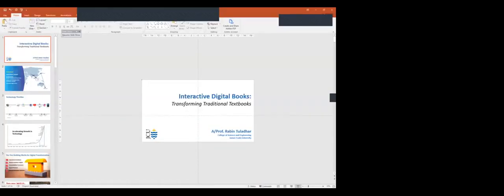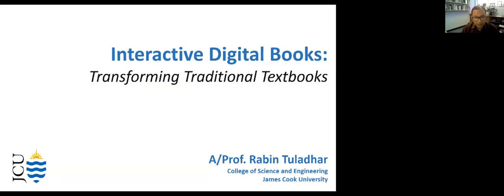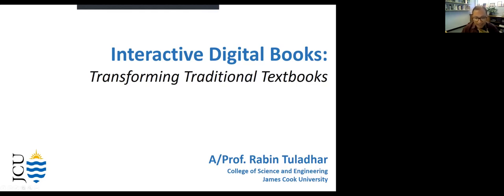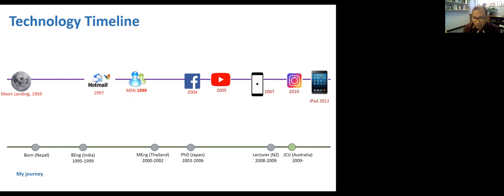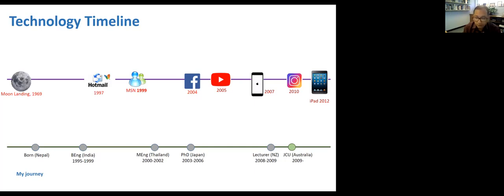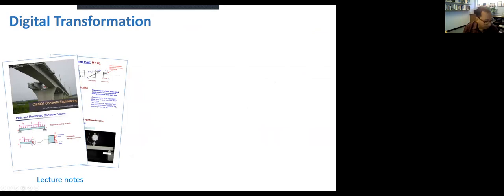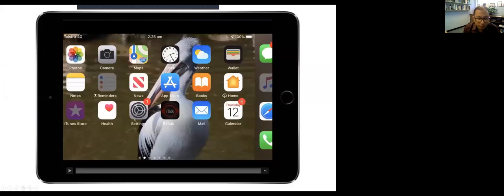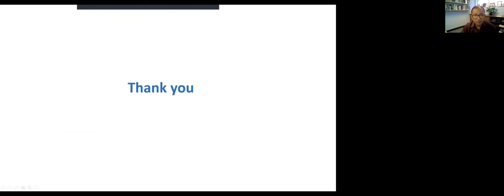L&T seminar by A/Professor Rabin Tuladhar from James Cook University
Interactive Digital Books: Transforming Textbooks